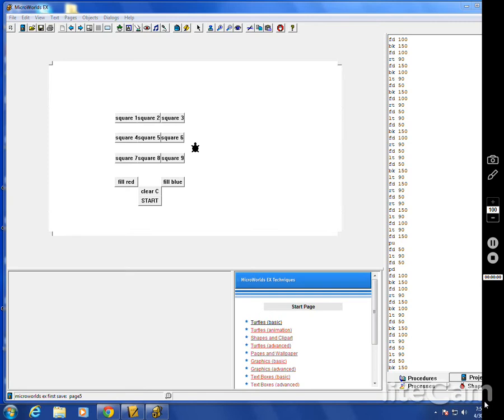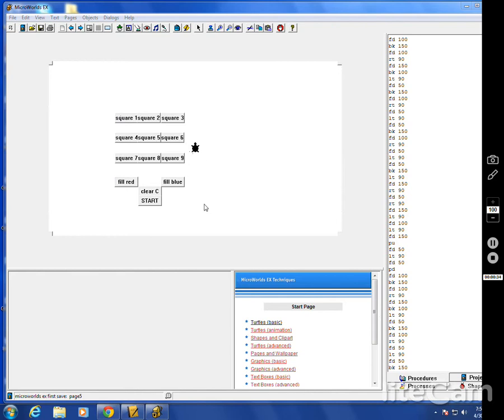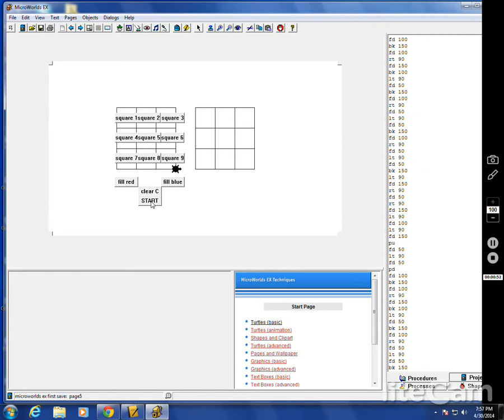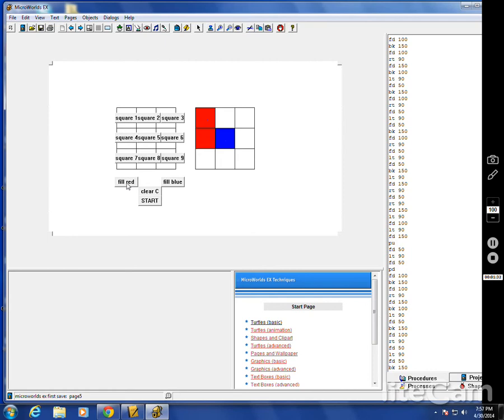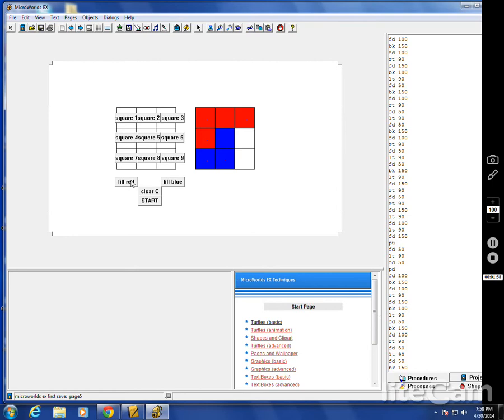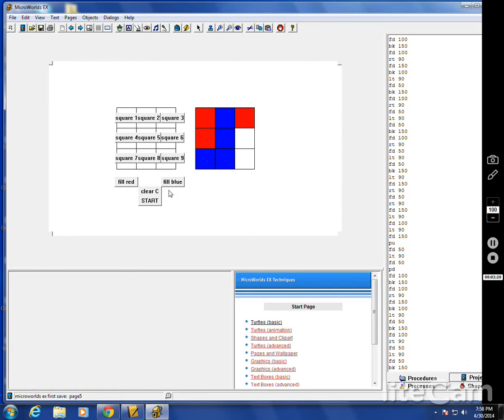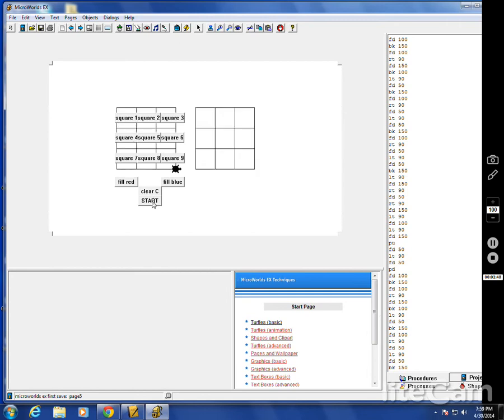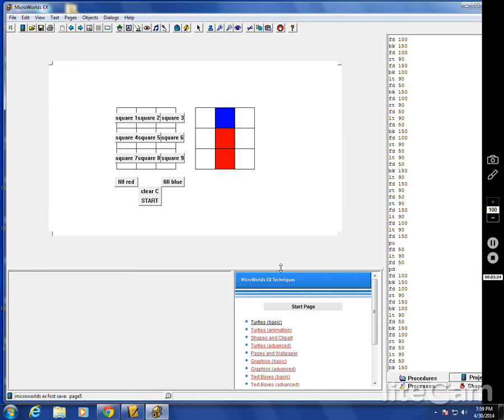MicroWorlds EX Logo (Tic Tac Toe)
A 7th grader's version of the game Tic-Tac-Toe made with Logo.  Good programming skills!   How might you program it?